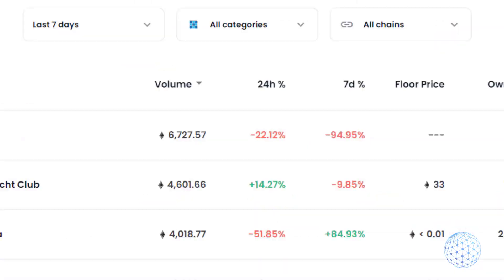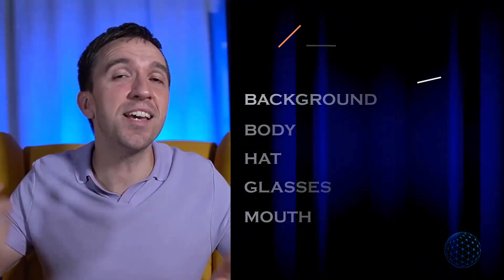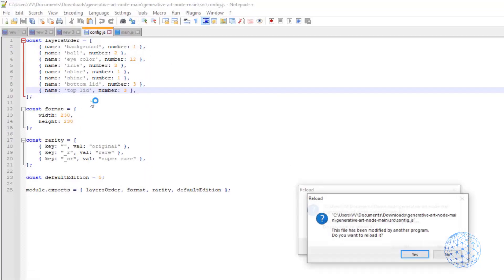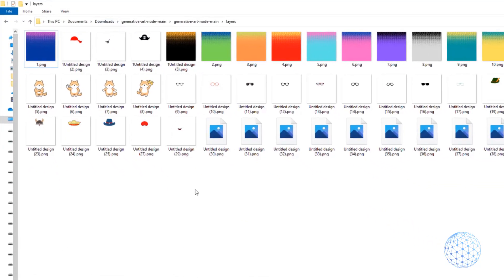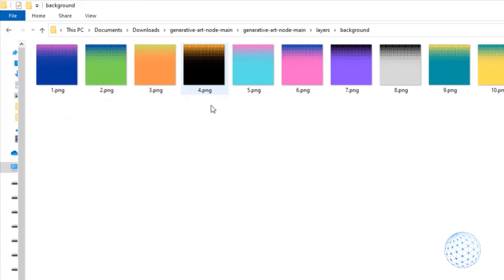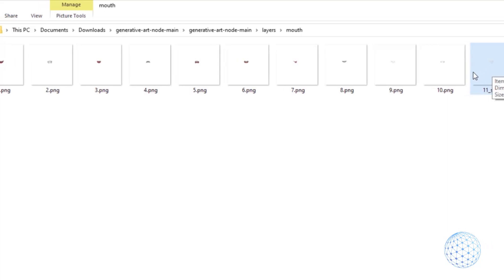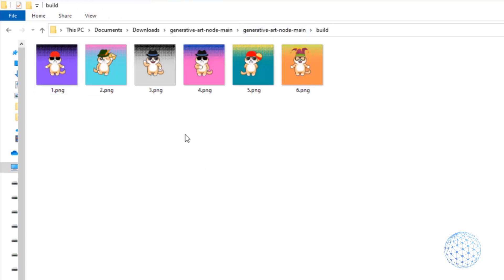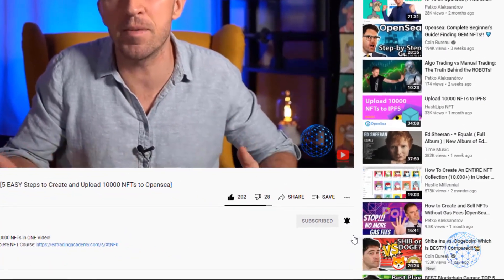How to Generate 10000 NFTs without Programming (FREE CODE INCLUDED) // NFT Generative Art Tutorial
And in the video, you will see all the steps you need to follow so you can generate 10000 NFTs without programming skills:
00:00 - How to Generate 10000 NFTs
03:05 - Initial Setup
07:09 - Add the Layers
09:54 - Code Configuration
12:57 - Generate the NFTs

In the next video, I will share how to upload the 10000 NFTs on Opensea with a program that automatically makes it all. Not the one that records the mouse movement, but the actual app that will do it for you.

If you wish to learn more about NFTs, do not hesitate to grab the HIGHEST-RATED course on Udemy with a coupon. Plus there is a 30-days money-back guarantee: